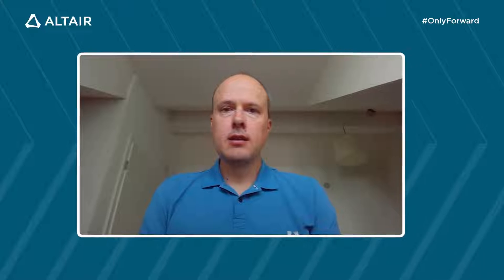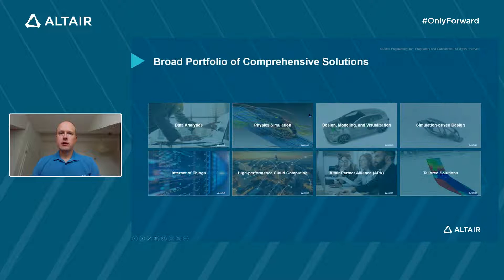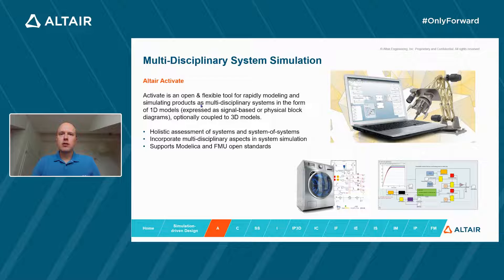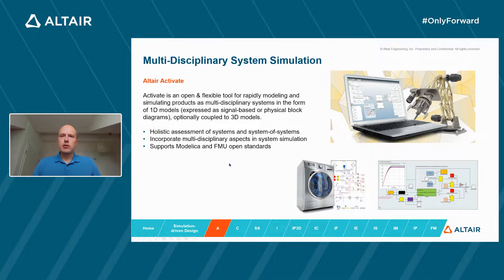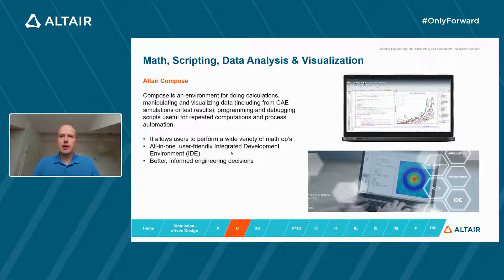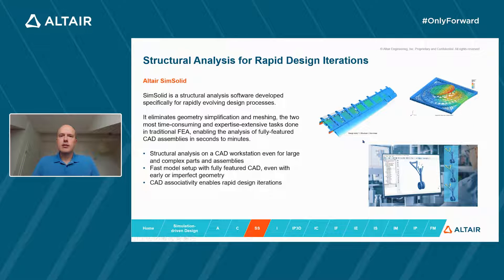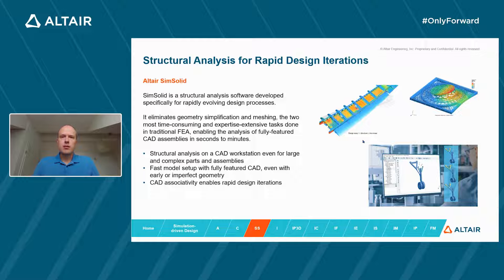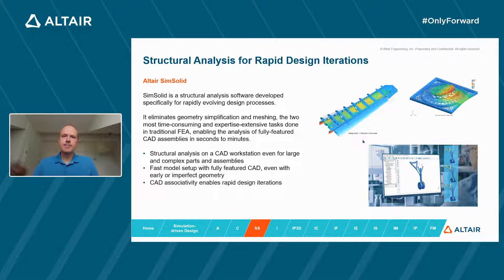Introduction by Jan Grasmannsdorf - Student Learning Event 2022 Day 1 Track 1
Student Learning Event 2022 Day 1 Track 1 Introduction by Jan Grasmannsdorf
Track 1 - Simulate Systems and Assemblies
Designing safe and reliable systems is a task each engineering student will face. Visit this workshop to learn more about system simulation with Altair Activate and the "Fast" evaluation of structural assemblies using Altair SimSolid.